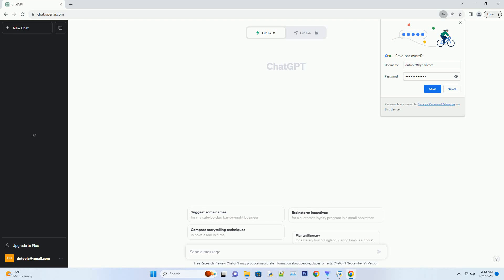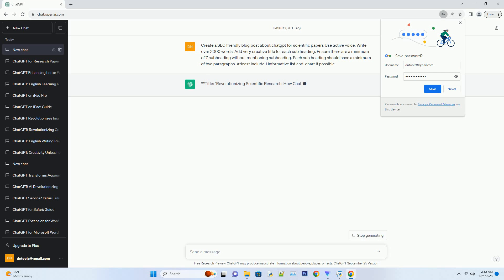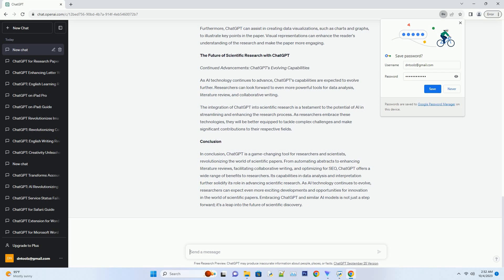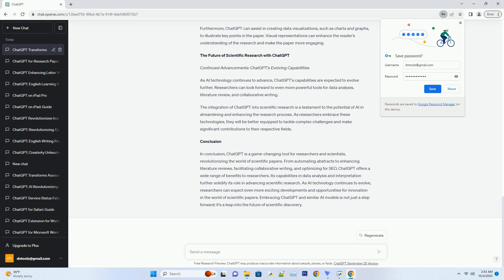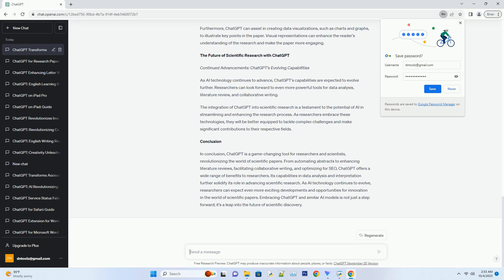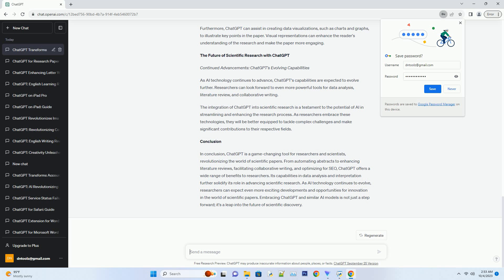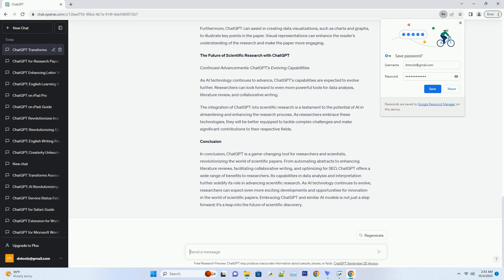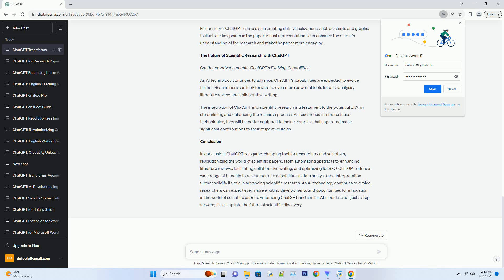chatgpt for scientific papers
# title: "revolutionizing scientific research: how chatgpt is transforming the world of scientific papers"
# in recent years, artificial intelligence has made remarkable strides in various fields, including natural language processing. chatgpt, a cutting-edge ai model developed by openai, has emerged as a powerful tool for researchers and scientists. in this blog post, we will explore how chatgpt is revolutionizing the way scientific papers are written, reviewed, and understood. from generating abstracts to enhancing literature reviews, chatgpt is ushering in a new era of efficiency and creativity in the world of scientific research.
# generating abstracts with chatgpt
# abstract automation: a game-changer for researchers
# writing an effective abstract is crucial for any scientific paper. it summarizes the research, methods, results, and conclusions concisely, helping readers quickly grasp the paper's significance. traditionally, crafting an abstract has been a time-consuming task for researchers. however, chatgpt is changing the game by automating this process.
# chatgpt can generate clear and coherent abstracts by analyzing the entire scientific paper. it identifies key information and distills it into a concise summary, saving researchers valuable time. additionally, chatgpt ensures that the abstract is optimized for search engines, increasing the visibility of the paper.
# enhancing literature reviews
# efficient literature review: harnessing chatgpt's analytical skills
# literature reviews are a cornerstone of scientific papers, requiring researchers to gather and synthesize a vast amount of information. chatgpt can assist in this arduous task by quickly scanning and summarizing relevant literature.
# researchers can input specific keywords or topics into chatgpt, and it will provide a comprehensive overview of existing research. this not only saves time but also ensures that researchers have access to the most up-to-date and relevant sources, enhancing the qu ...